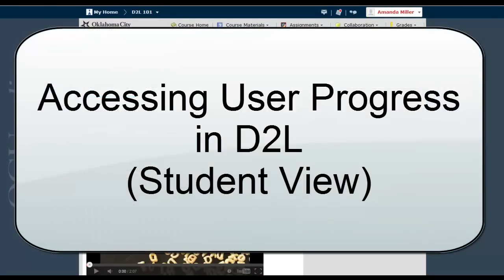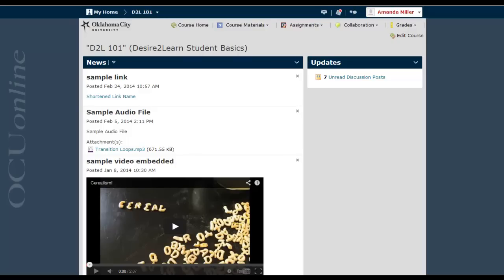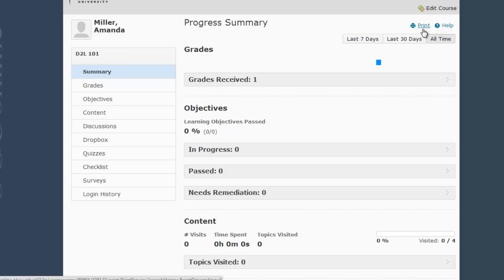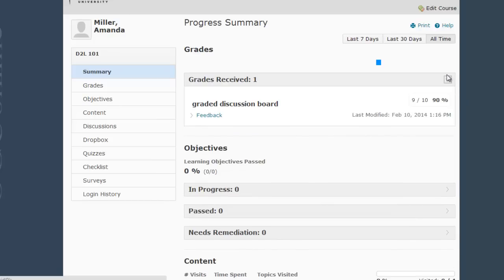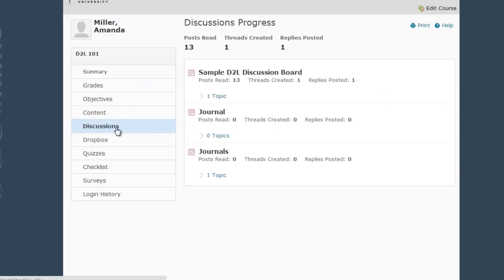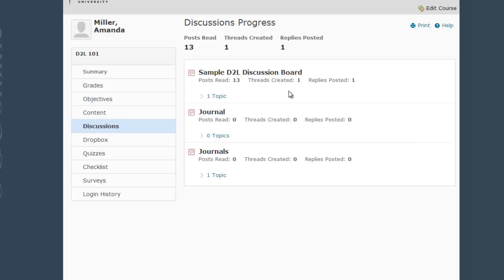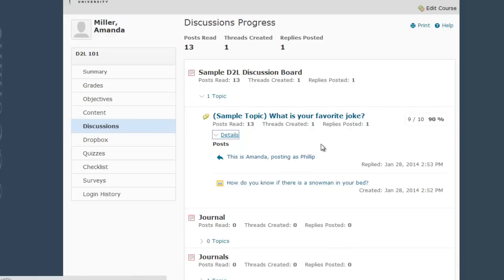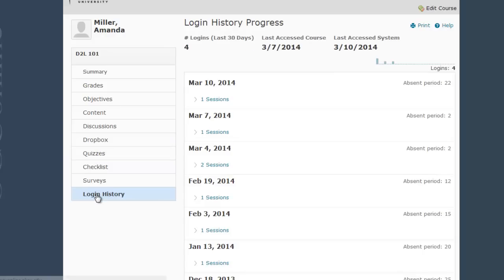User Progress - Student View (D2L 10.3)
For Students and Faculty Using D2L 10.3

This video shows students how to access the User Progress screen to view stats about their course performance.